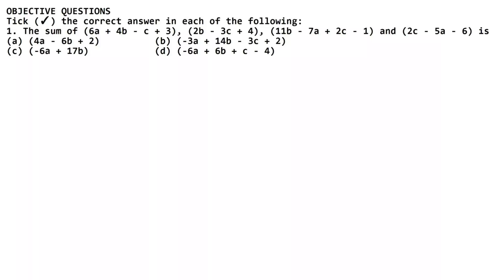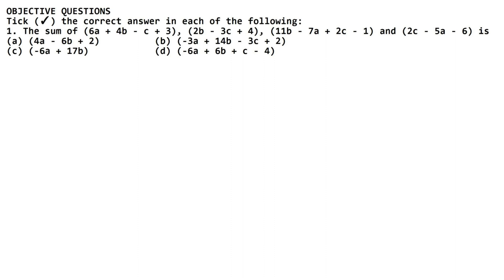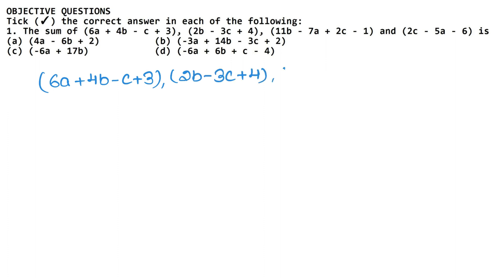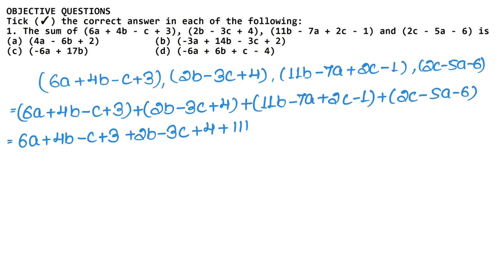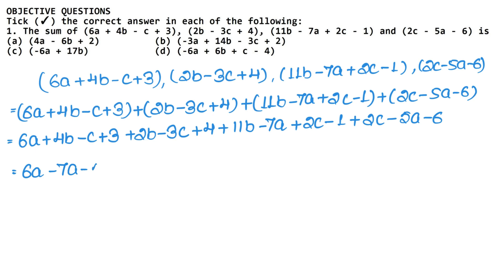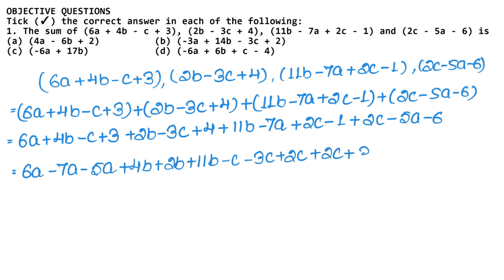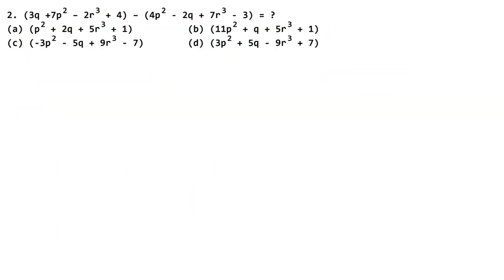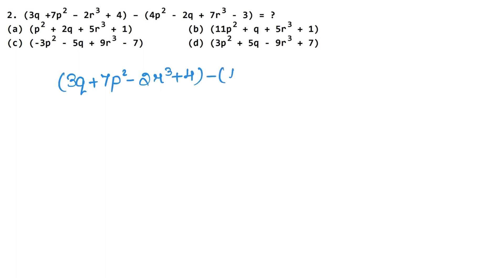Operations on Algebraic Expressions | Class 8 Chapter 6 Exercise 6E Question 1 - 2 | RS Aggarwal |LM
Class 8th RS Aggarwal Chapter 6 - " Operations on Algebraic Expressions "  all exercise step by step solutions links are given below.

NCERT Solutions

Thanks
Learn Maths